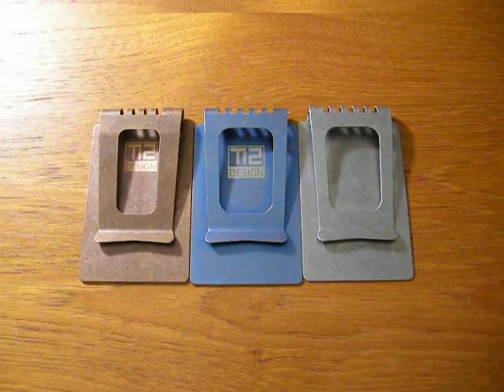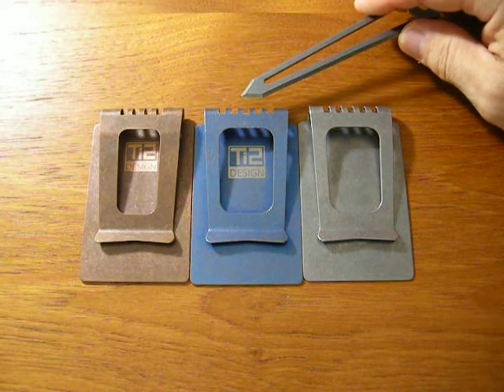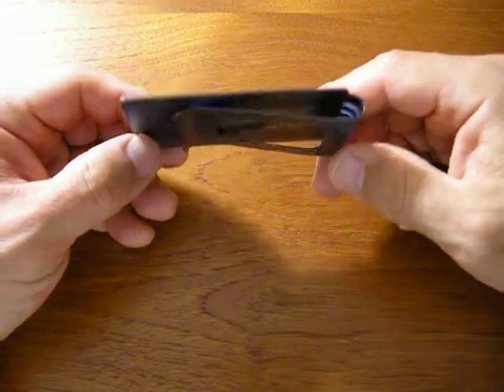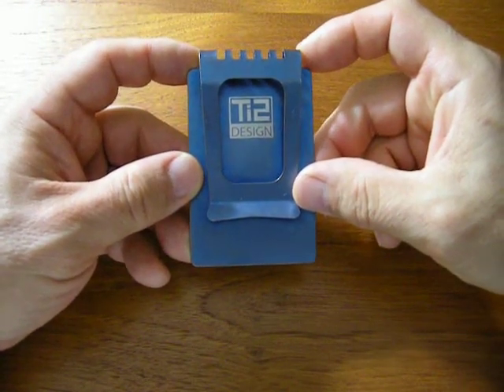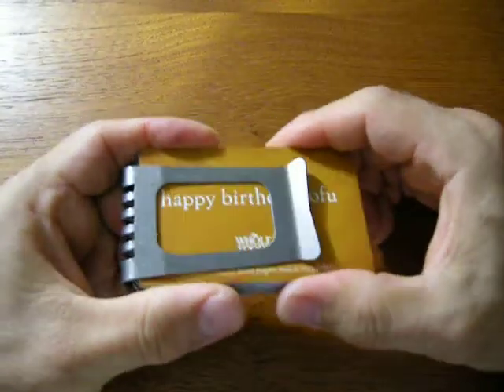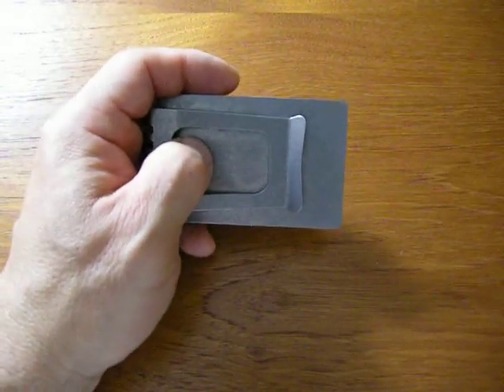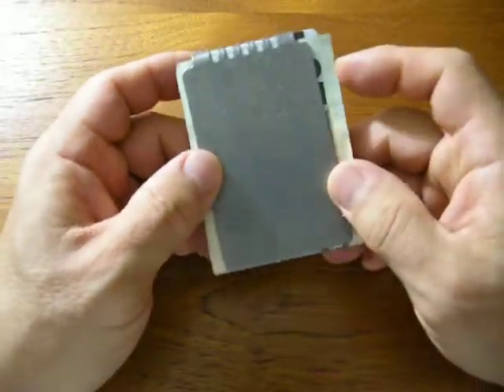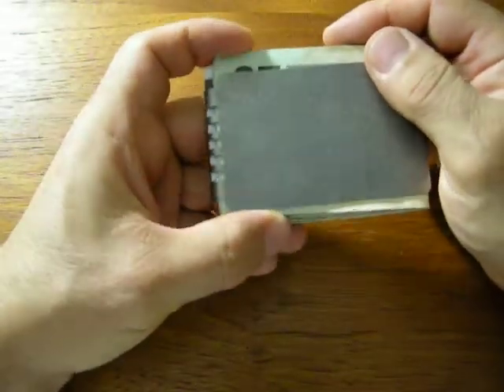Ti2 Design's Metallic Wallet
One-part "unibody" G5 Titanium wallet eliminates need to buy and stockpile O-rings, rubber bands, or elastic straps like other metal wallets, waiting for the elastic straps to break; and does not require you to fold up your cash and squeeze it in-between cards or the plates of another type of metal wallet.  Also, in a pinch, its a ready-made small writing tablet for notes and reminders using your pocket pen and Post-it notes or other small pads / pieces of paper.